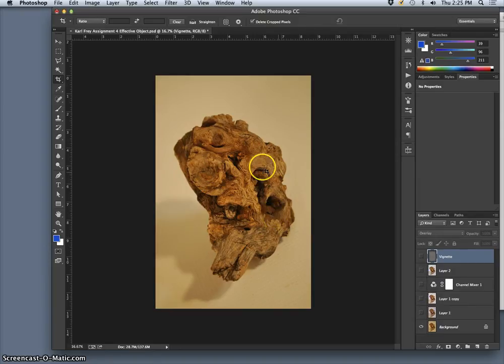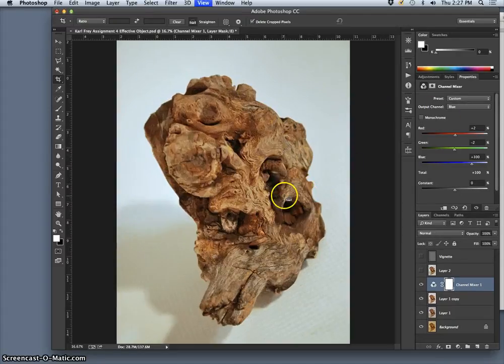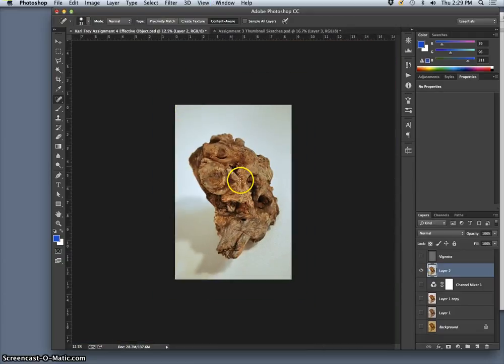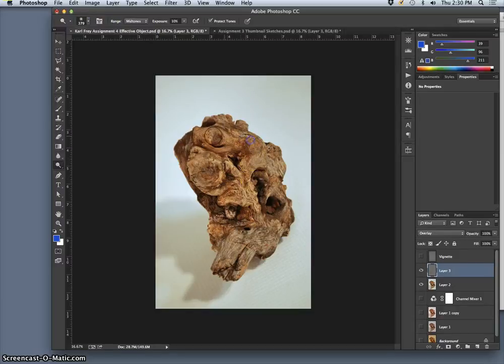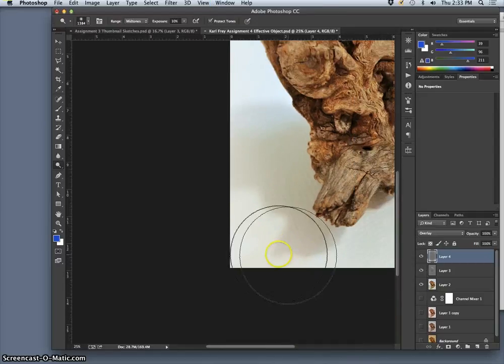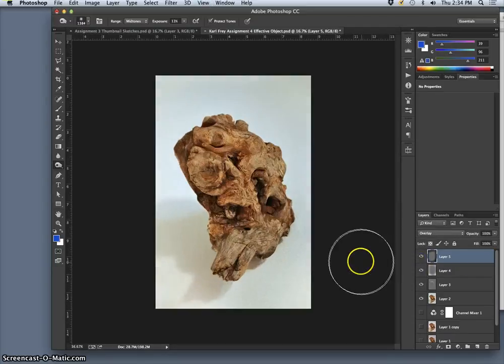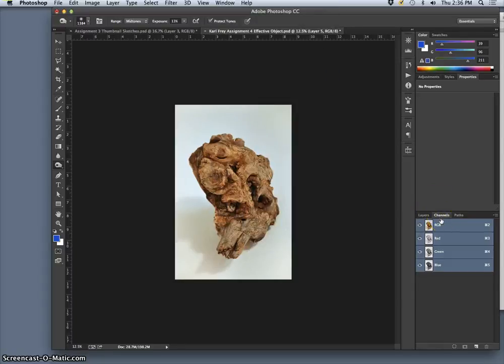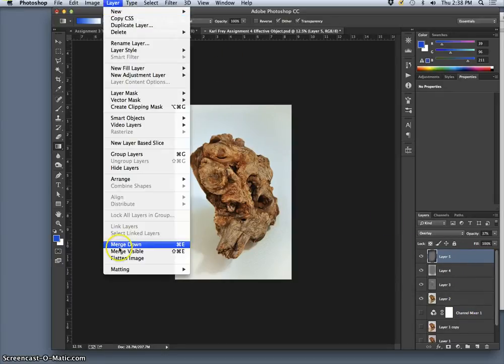4 Vignetting and Revisiting Channel Mixer